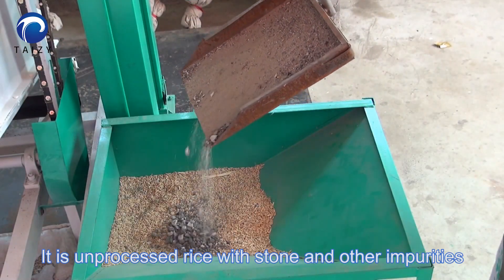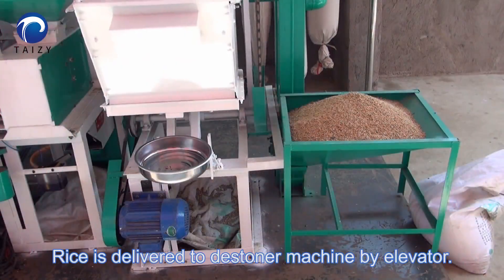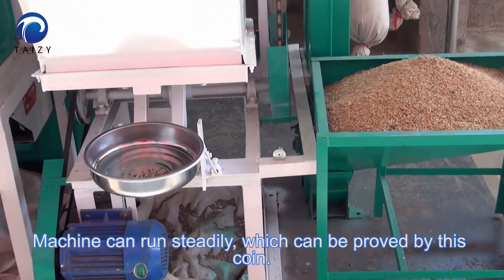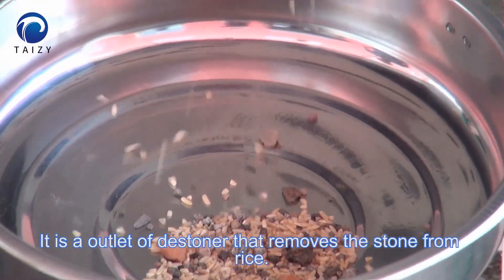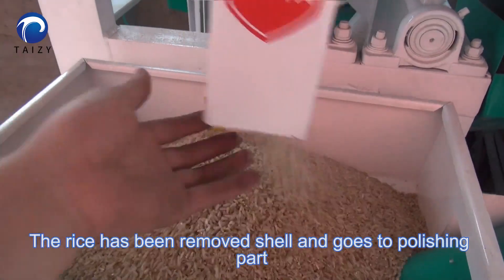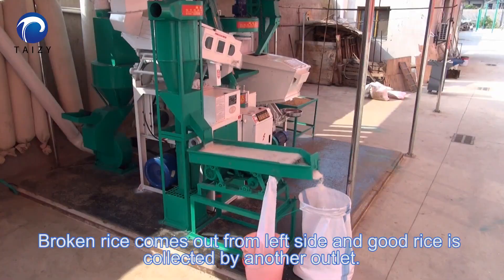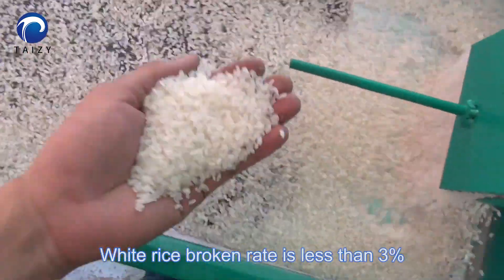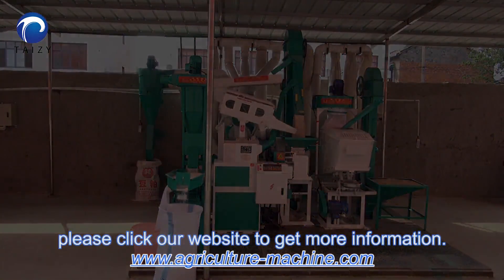20t per day big size combined rice paddy milling business production line telugu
1.it is unprocessed rice with stone and other impurities
2.Drop them into feeding hole
3.Rice is delivered to rice destoner machine by elevator.
4.Machine can run steadily,which can be proved by this corn.
5.It is a outlet of rice destoner that removes the stone from rice.
6.The rice has been removed shell and goes to polishing part.
7.Broken rice comes out from left side and good rice is collected by another outlet.
8.We can clearly see white rice from video and the broken rate is less than 3%
9.This is rice shell crusher machine and final product can be used to feed animal

Description

      TZY-20 model Sest of rice milling equipment integrating cleaning, dust removal, stone removal and rice milling as a whole. It has high speed to break shells and good grain separation effect.
     Rice milling machine consists of feed hopper,elevator ,rice huller,electric cabinet,screening machine, rice miller and collector,grader and sorter machine,Crusher
This paddy milling machine is highly praised due to fast output and high cleaning rate
The unit is equipped with two negative pressure rice mills with large output. It is compact in structure and convenient in operation,
    Combined rice milling machine meets the need of deep-processing production for small and medium-sized enterprises.
Other name
Please click our website to know more